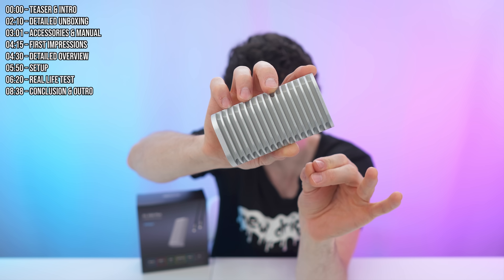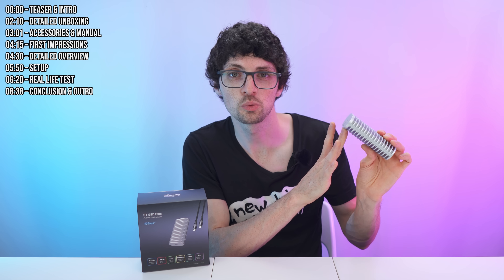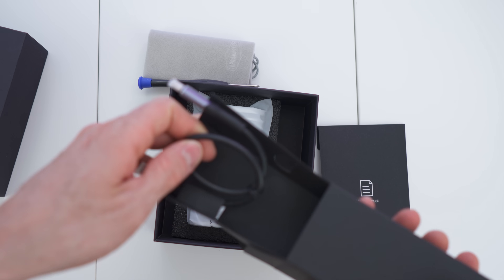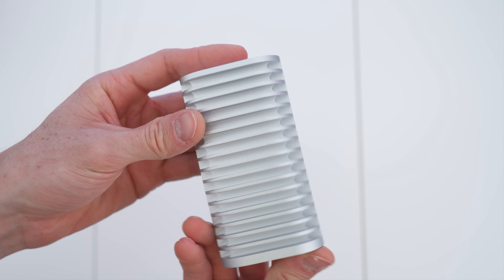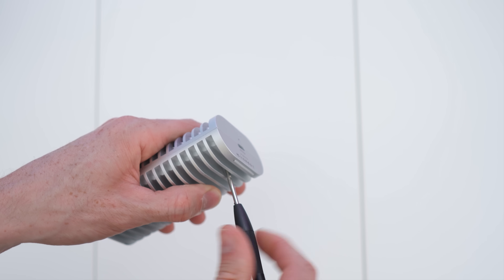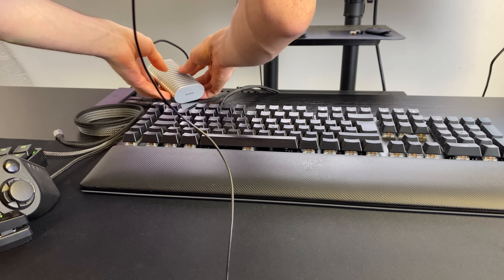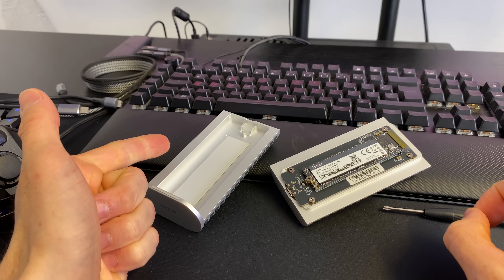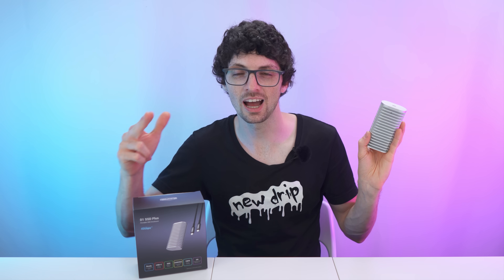2025's Best SSD Enclosure! - Terramaster D1 SSD Plus Review (40 Gbps Ultra-Fast, Silent & Rugged)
↓↓↓↓↓↓↓↓↓↓↓↓↓↓ open up for more info ↓↓↓↓↓↓↓↓↓↓↓↓↓↓

Terramaster D1 SSD Plus: A Portable Powerhouse for Creators, Gamers, and Professionals

The Terramaster D1 SSD Plus is designed for those who need speed, reliability, and portability—whether you’re a content creator, a gamer, or a professional constantly on the move. This high-performance NVMe enclosure combines cutting-edge connectivity with silent, fanless engineering, delivering a blend of power and practicality.

Blazing-Fast Performance with USB4 & Thunderbolt

Supporting USB4 and Thunderbolt 5/4/3, the D1 SSD Plus takes full advantage of up to 40 Gbps bandwidth. When paired with a Samsung 990 Pro SSD, it achieves read speeds up to 3,853 MB/s and write speeds up to 3,707 MB/s. To put that into perspective, it can transfer a 3 GB file in just one second—a performance tier that makes it ideal for everything from video editing to large-scale data transfers.

Built Tough, Cooled Silently

Engineered from CNC-machined aluminum, the enclosure offers durability and professional-grade aesthetics. Its triple-sized heat dissipation grids keep temperatures under control without the need for fans, ensuring silent 0 dB operation. Even under sustained workloads, the design helps prevent thermal throttling, maintaining consistent top-tier performance.

Professional Features, Seamless Compatibility

The D1 SSD Plus isn’t just about speed and style—it’s equipped with features for serious users. It supports M.2 NVMe 2280 SSDs up to 8 TB, making it a versatile storage option. Compatibility spans Windows, macOS, Linux, and even gaming consoles, so you can integrate it into nearly any workflow. To round things out, it includes backup solutions such as the TDAS mobile app and TPC Backupper, enabling both mobile and PC backups with ease.

Whether you’re:

- Editing 8K video projects on the go,
- Carrying your entire operating system and files in your pocket, or
- Building a mobile home-lab setup,

…the Terramaster D1 SSD Plus is positioned as a serious contender for anyone seeking portable, high-speed, and silent storage.

The specs and features certainly sound impressive—but the real question remains: does it live up to the hype? Let’s dive in and put it to the test.

▬▬▬▬▬▬▬ content ▬▬▬▬▬▬▬

00:00 – Teaser & Intro
02:10 – Detailed Unboxing
03:01 – Accessories & Manual
04:15 – First Impressions
04:30 – Detailed Overview
05:50 – Setup
06:20 – Real Life Test
08:38 – Conclusion & Outro

▬▬▬▬▬▬▬ about Stephen ▬▬▬▬▬▬▬

▬▬▬▬▬▬▬ about Chris ▬▬▬▬▬▬▬